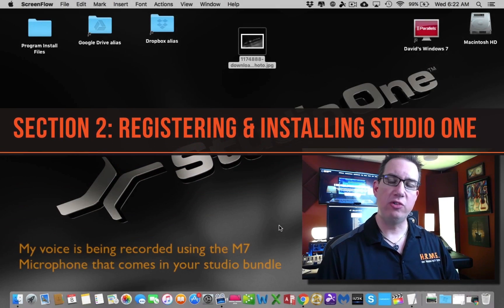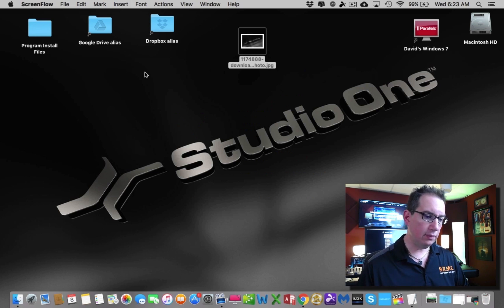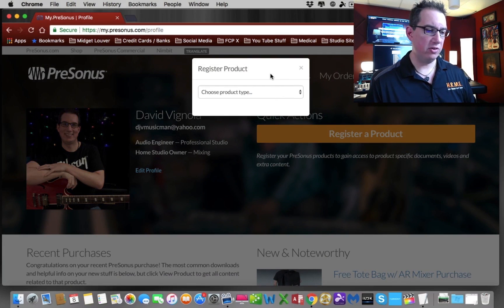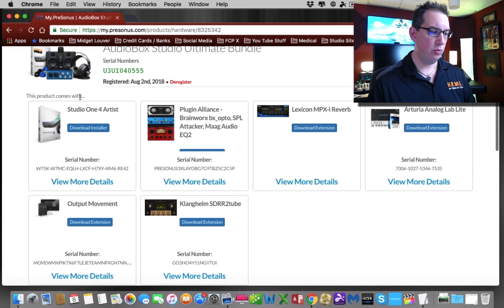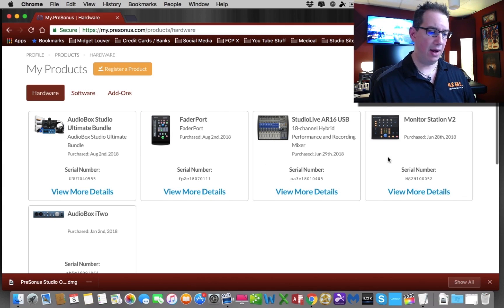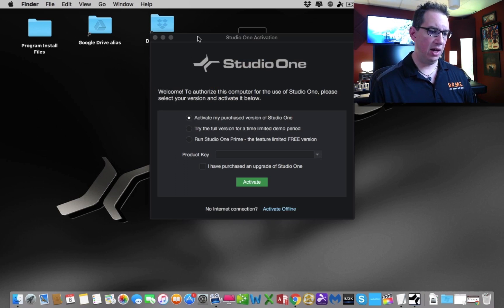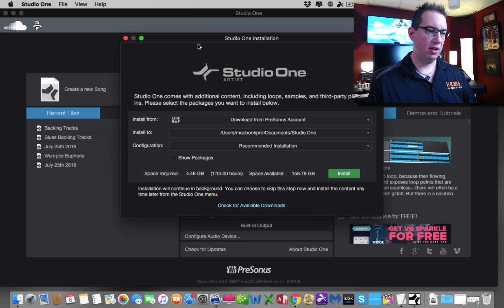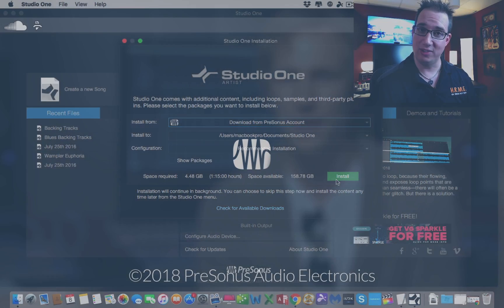Recording in Studio One Made Easy: Install Studio One